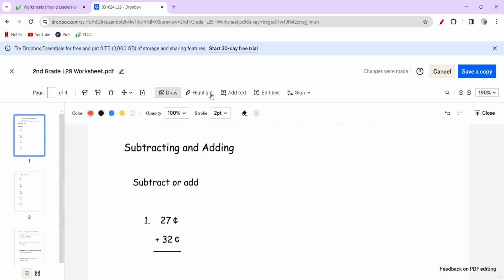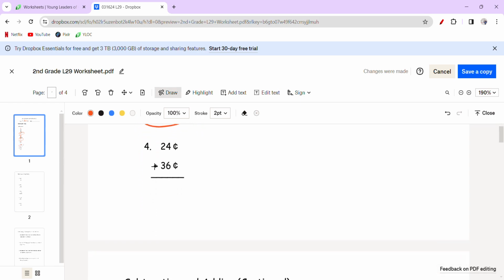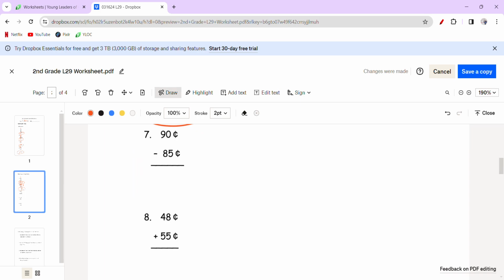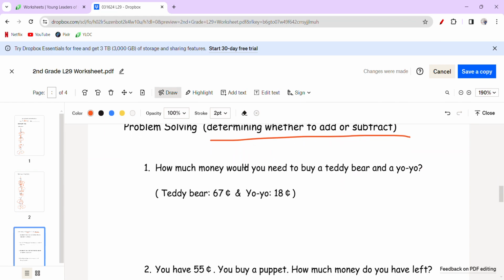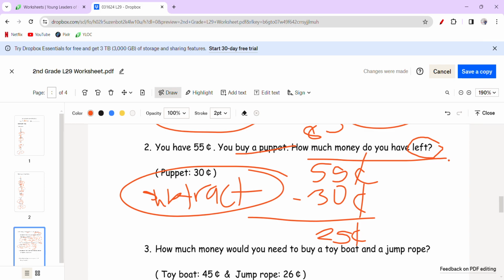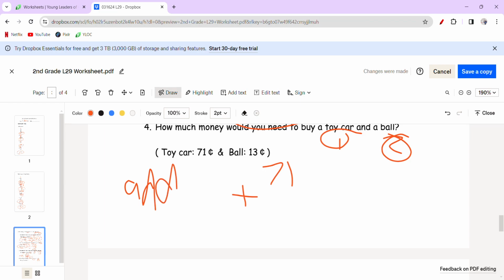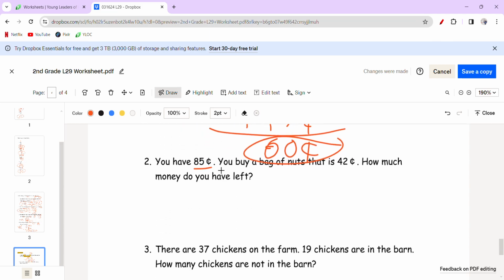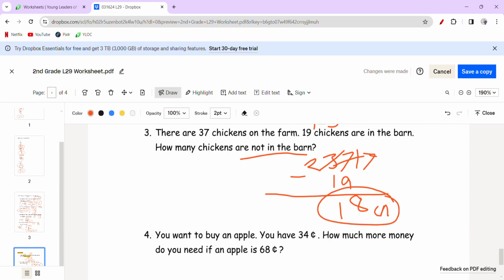Hyemi Lee 2ndL29